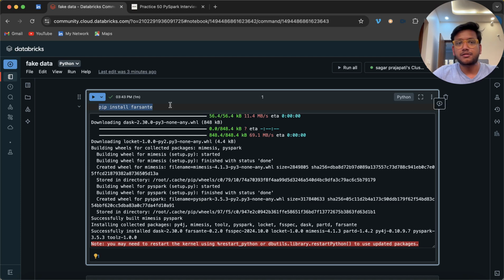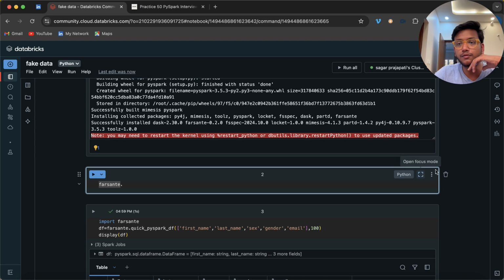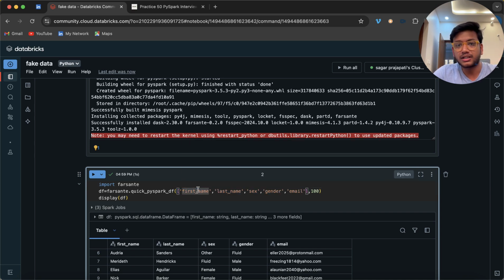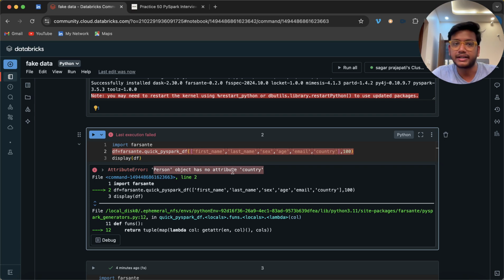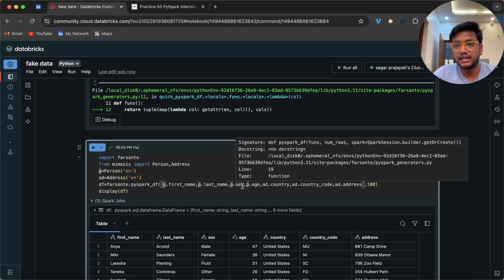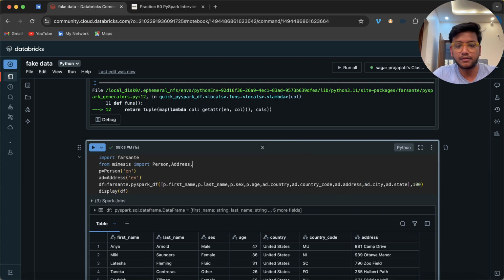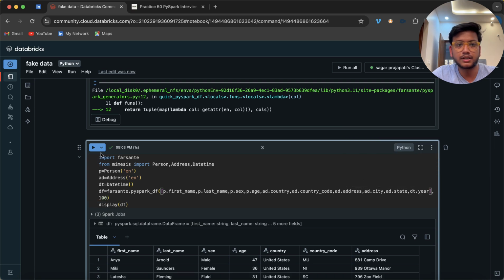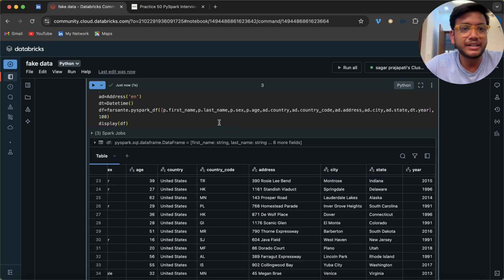Generate Fake Data using PySpark in 1 min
import farsante
from mimesis import Person,Address,Datetime
p=Person('en')
ad=Address('en')
dt=Datetime()
df=farsante.pyspark_df([p.first_name,p.last_name,p.sex,p.age,ad.country,ad.country_code,ad.address,ad.city,ad.state,dt.year],100)
display(df)

You can use below code to generate the data  using faker

from pyspark.sql.functions import lit
from faker import Faker
import random

# Initialize Faker and PySpark
fake = Faker()
spark = SparkSession.builder.appName("FakeData").getOrCreate()

# Function to generate fake data
def generate_fake_data(num_records):
    data = []
    for _ in range(num_records):
        data.append((
            fake.name(),
            fake.email(),
            fake.address(),
            fake.phone_number(),
            fake.date_of_birth(minimum_age=18, maximum_age=90).strftime("%Y-%m-%d"),
            random.randint(1000, 10000)  # random salary
    return data

# Number of fake records you want
num_records = 1000

# Generate the fake data
fake_data = generate_fake_data(num_records)

# Create PySpark DataFrame
columns = ["Name", "Email", "Address", "Phone", "Date_of_Birth", "Salary"]
df = spark.createDataFrame(fake_data, columns)

# Show some rows from the DataFrame
df.show(10, truncate=False)

# Stop Spark session (optional)
# spark.stop()